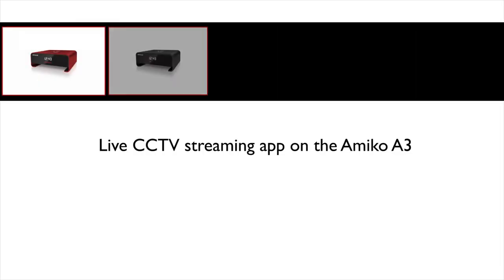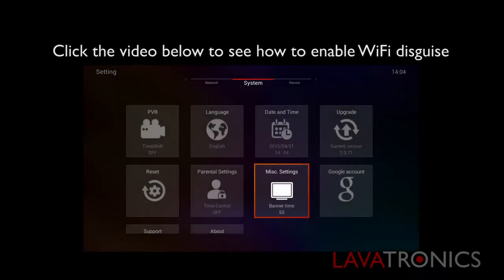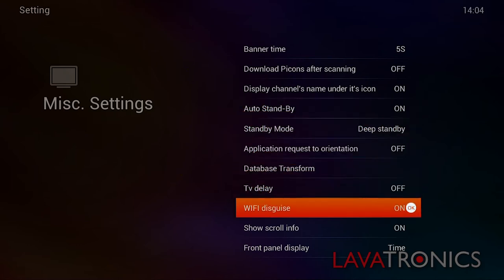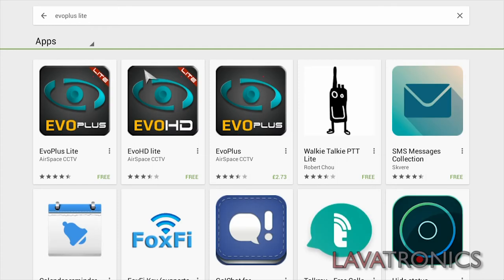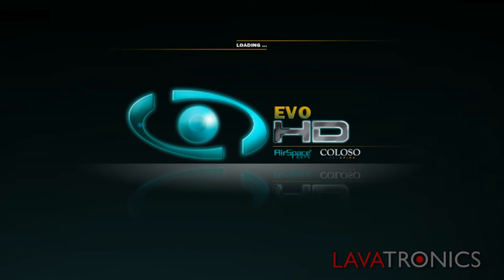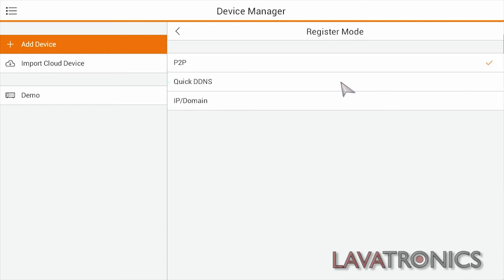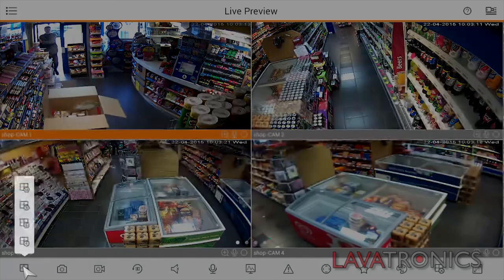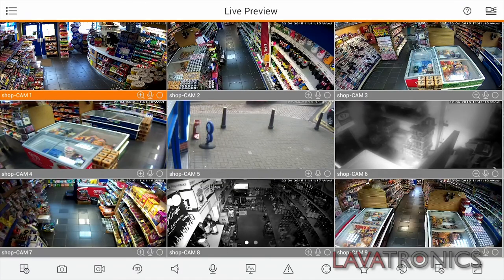Live CCTV streaming application on the Amiko A3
Hello  here is a video on setting up the application EVOliteHD for CCTV stream playback.